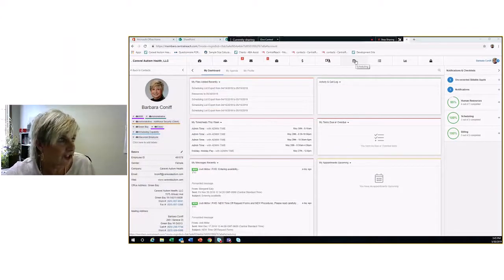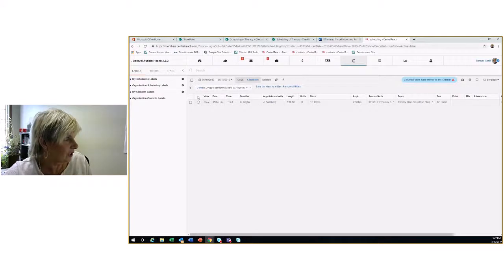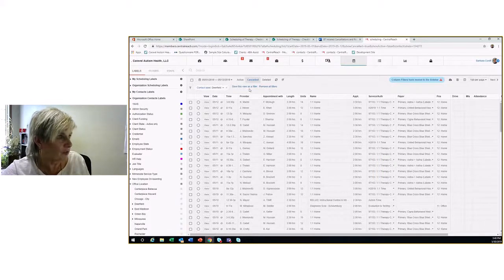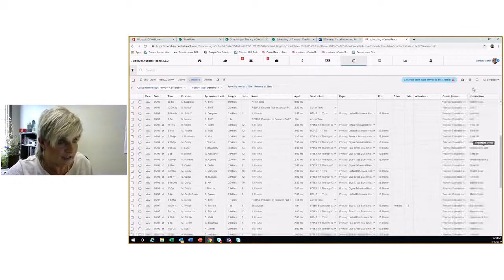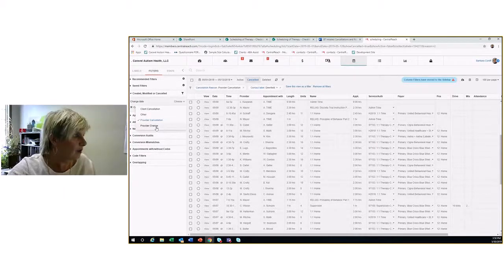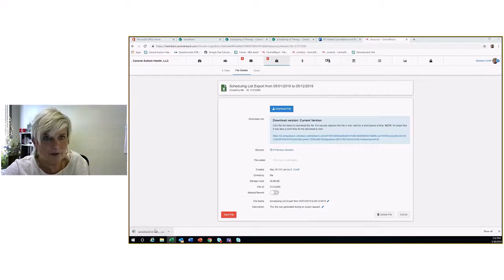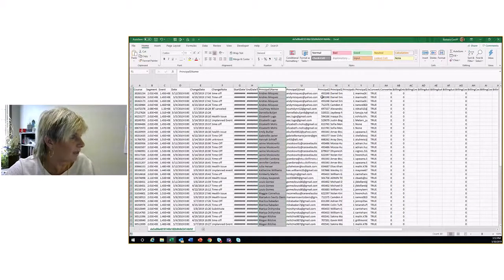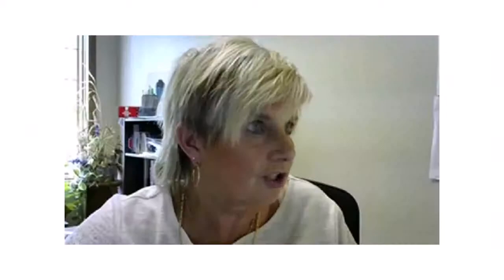Cancellation Reports with Central Reach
How to view client and provider cancellations and make up appointments in Central Reach. How to export the Central Reach data to Excel.